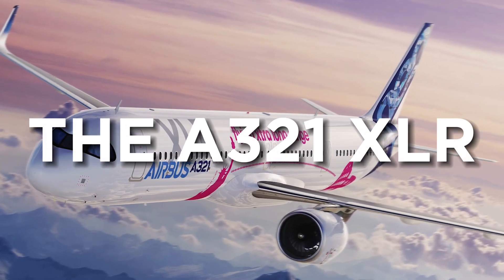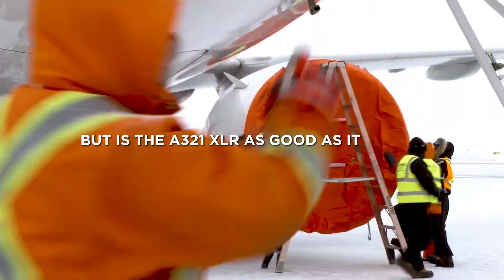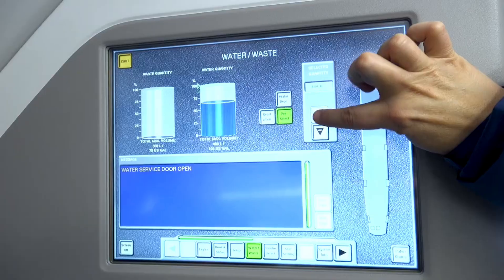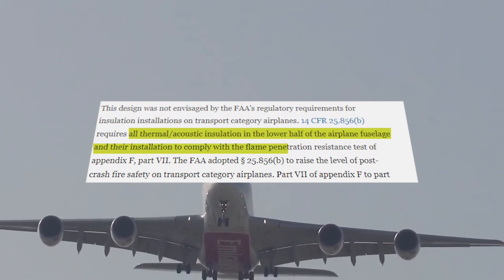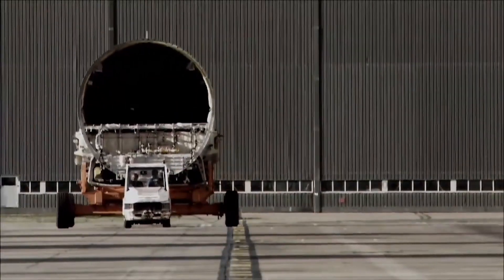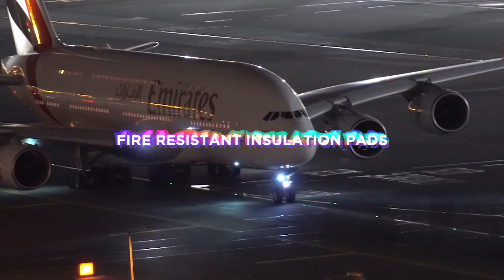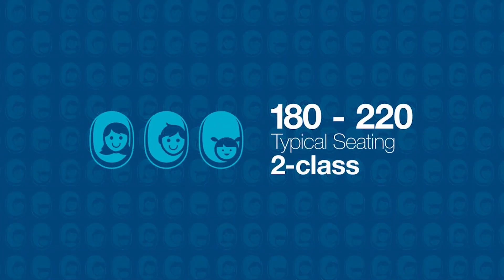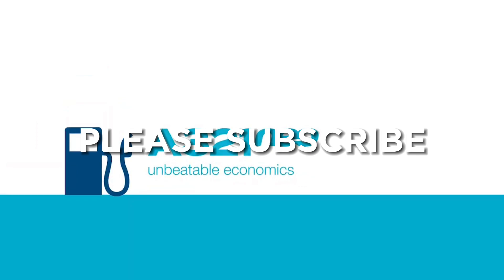DANGEROUS A321XLR: Why the FAA has concerns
The A321XLR is a potential revolution for the long-haul market. It offers the flexibility of a narrow-body compared with sheer reach. To be specific 8700km. It's a true game changer like Emirates would say. But is the A321 XLR ready for operation or is it just Boeing who wants to slow down the progress of the A321 certification to win time for their NMA? Find out in this video.

Video sources:
Airbus
FlightMat